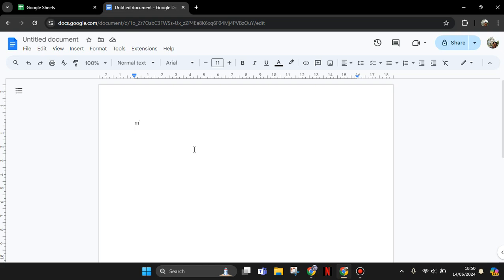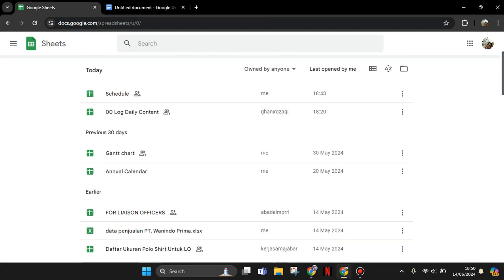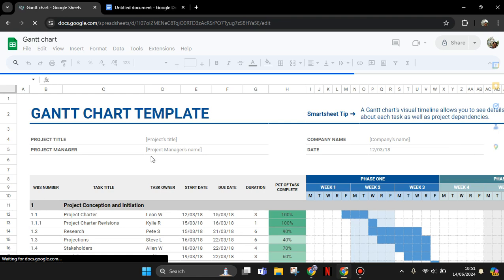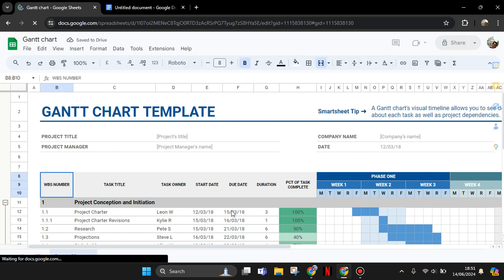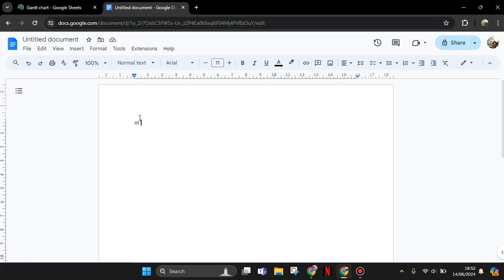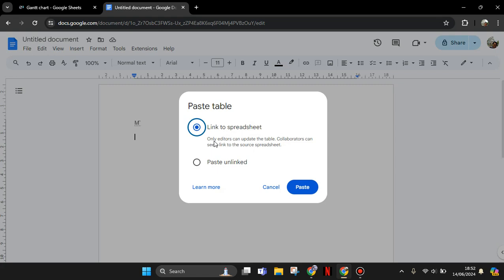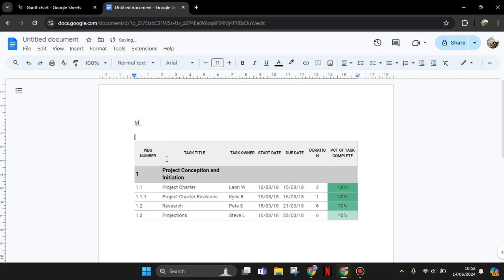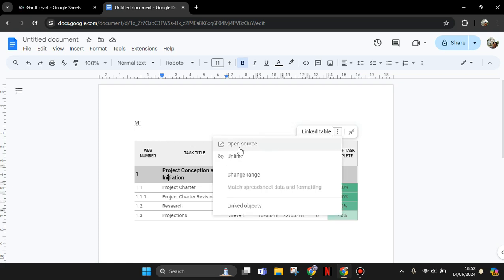👍 APP HACKS: How to Copy a Spreadsheet into Google Docs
Learn how you can put a spreadsheet into Google Docs by watching this tutorial